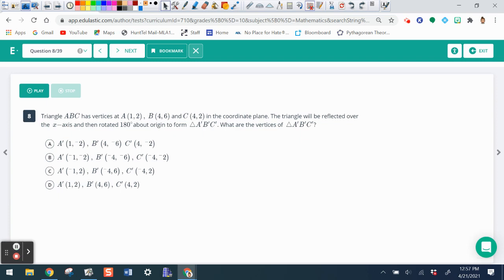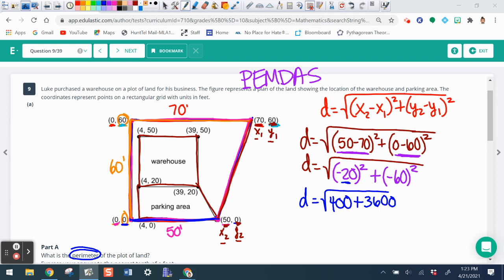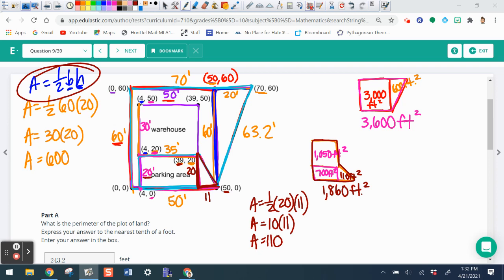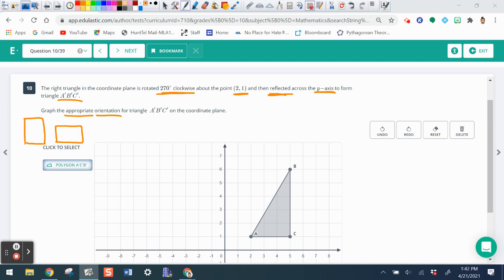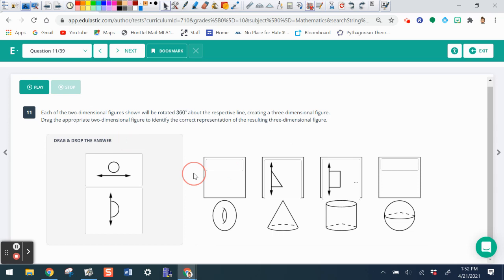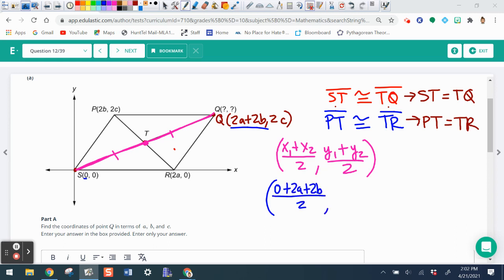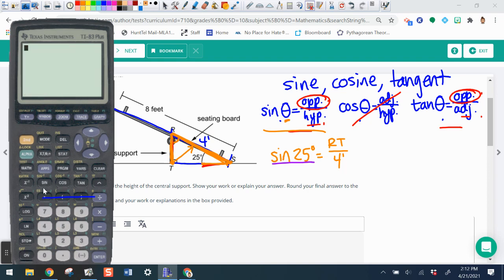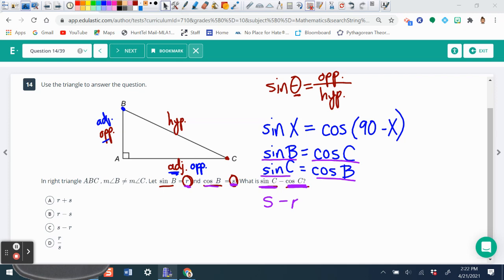LEAP 2025 Geo #8-14